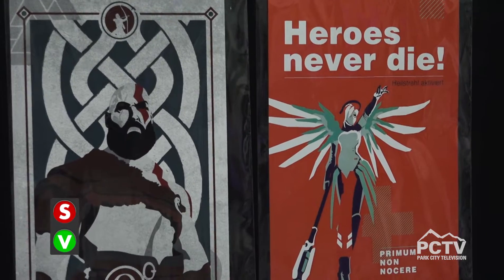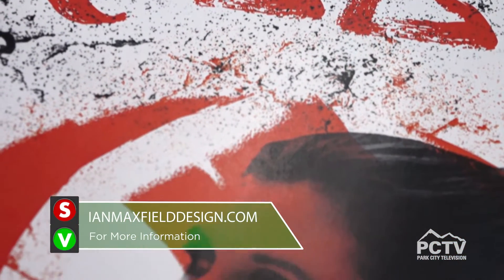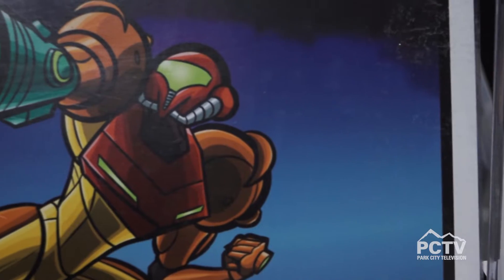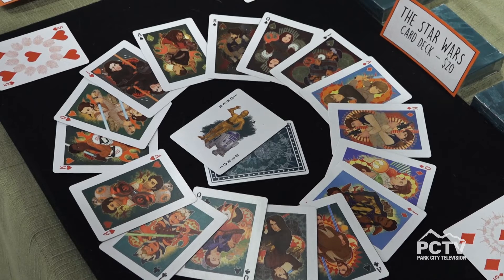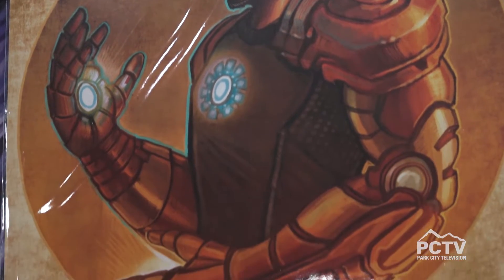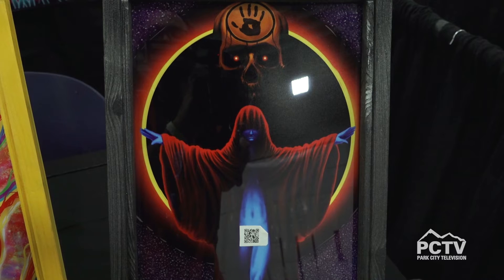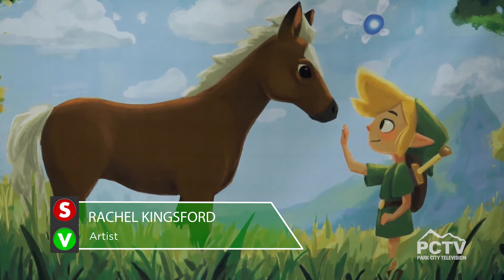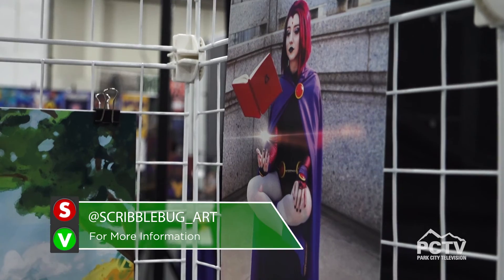Salt Lake GamingCon: Artist Alley P2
Check out the second wave of artists that had booths at the 2019 Salt Lake GamingCon Artist Alley. See the first part of Artist Alley